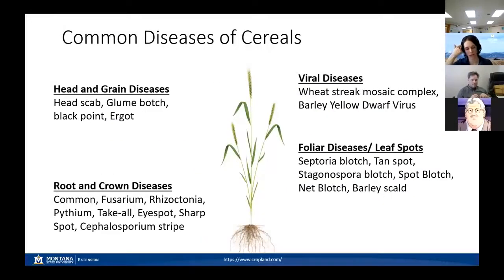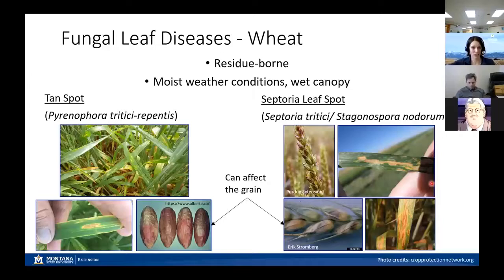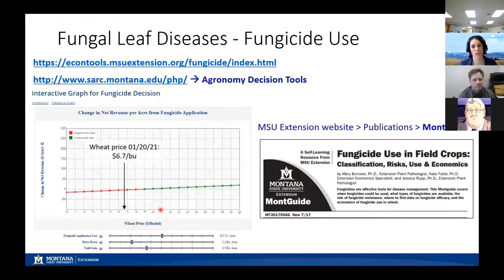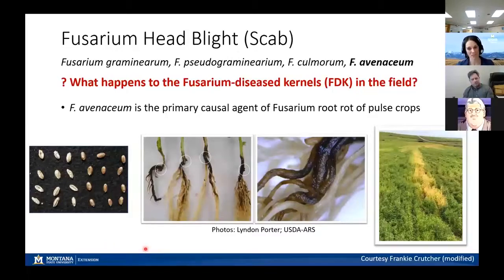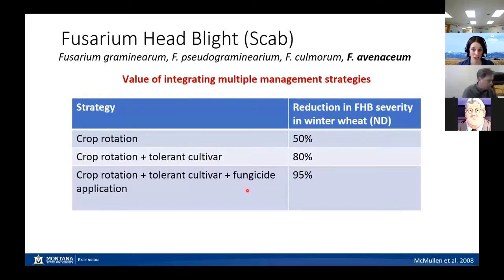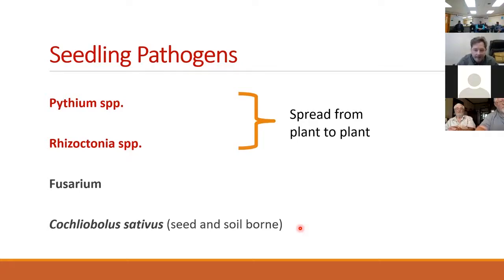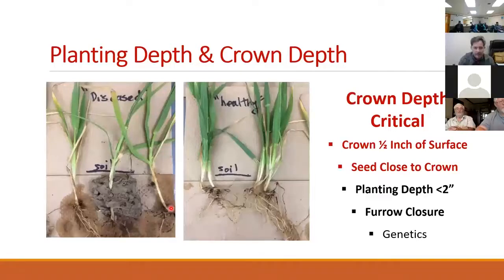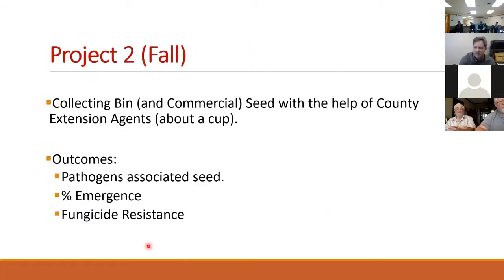Phillips County Montana Crop Seminar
A small grain production workshop focused on disease identification and seed treatment, Dr. Uta McKelvy and Dr. Alan Dyer, Montana State University Pathologist present.